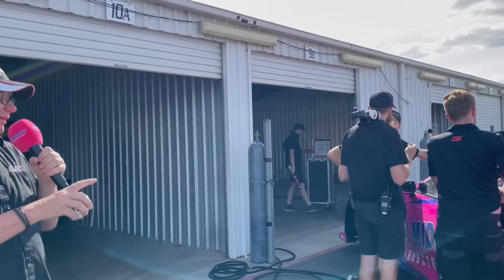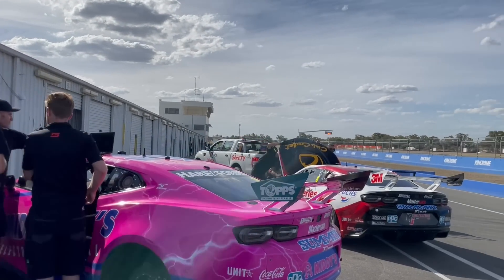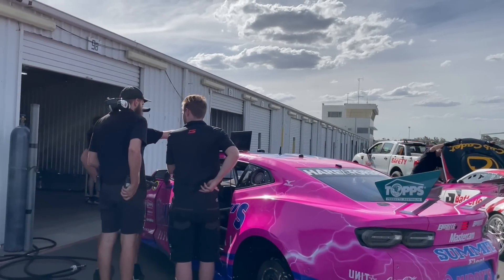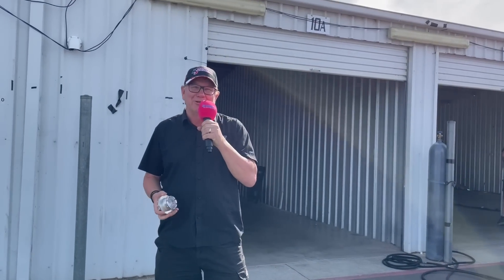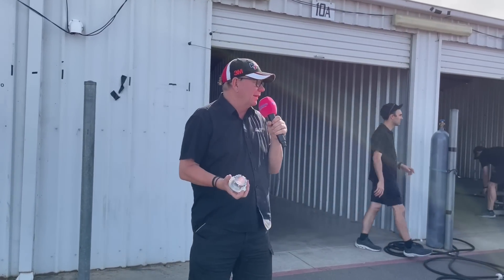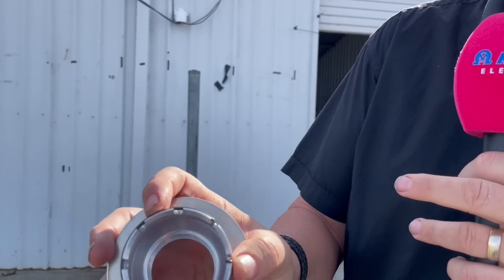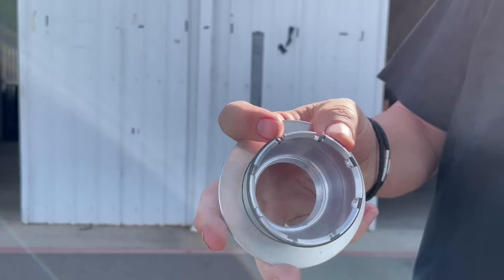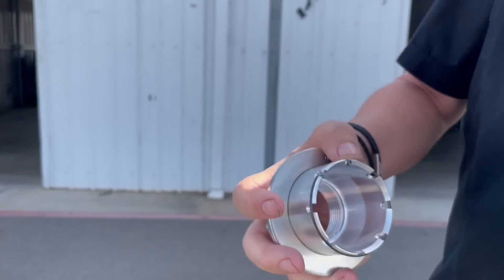Gen3 test day wrap with Brad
Brad talks about the few issues we've come across in our Gen3 test day and chats to Jack Smith